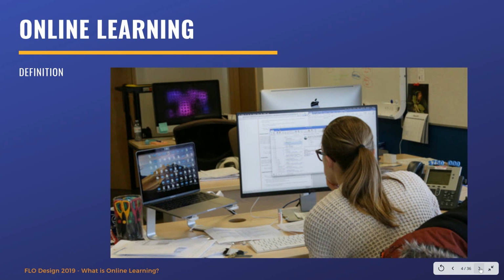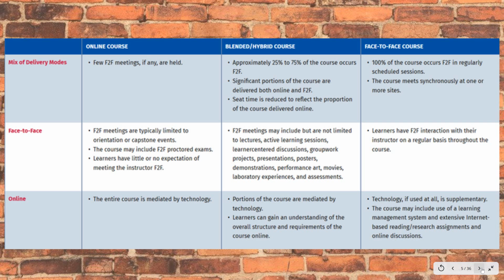Flo 1 Part 1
Overview: What is (quality) online learning?